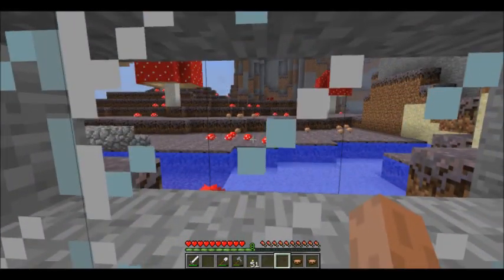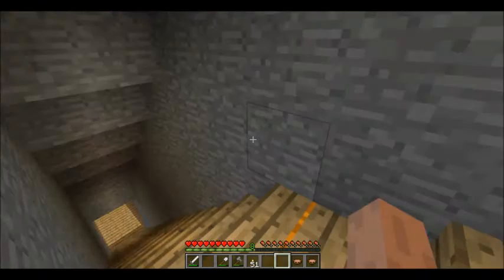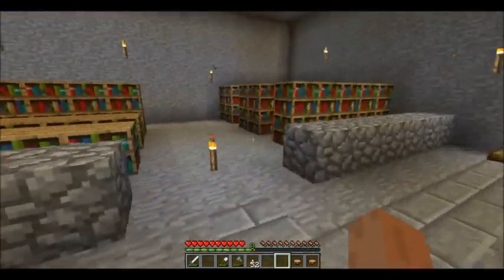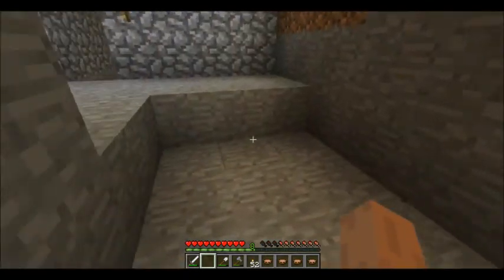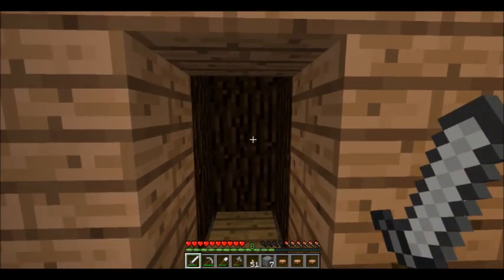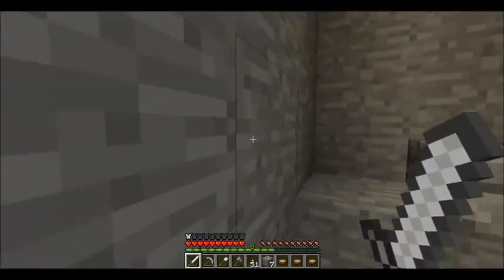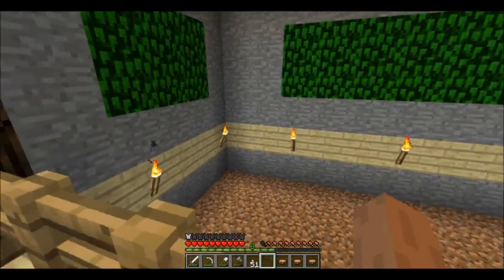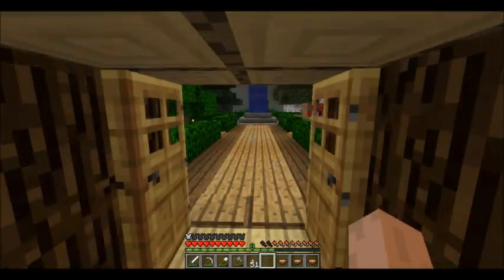Where I play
minecraft randomness. here is just a brief showing of what im working on off camera.